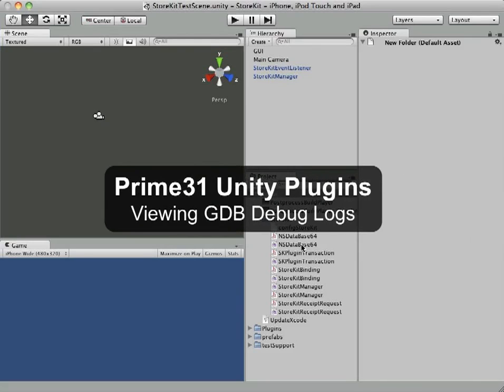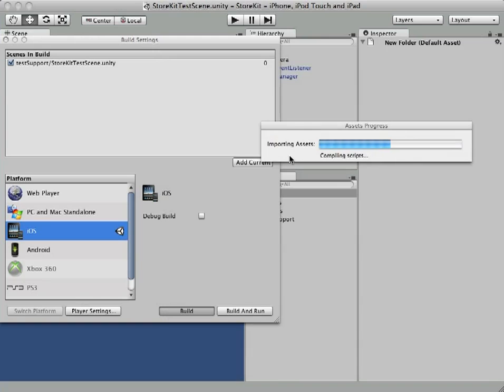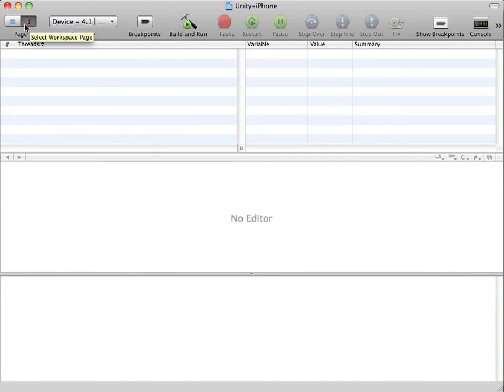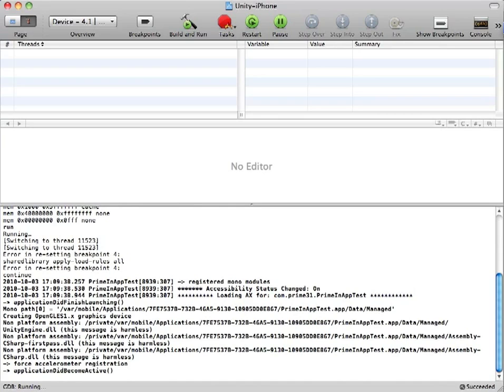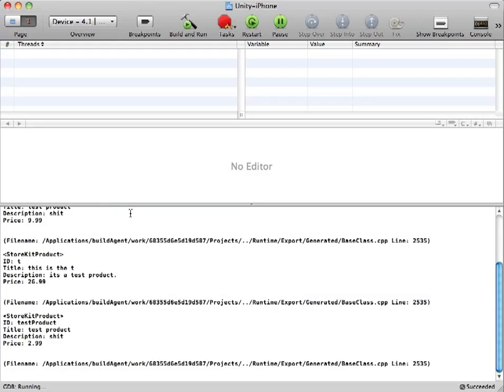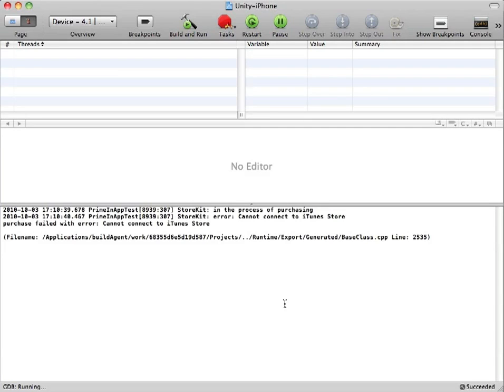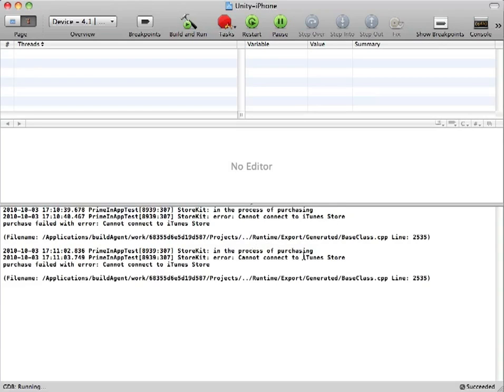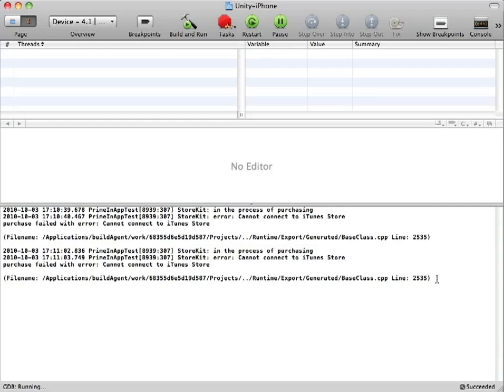Unity and Xcode - Viewing GDB Debug Logs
Demonstrates how to view debug logs in Xcode including logs from Unity and logs from Prime31 Plugins